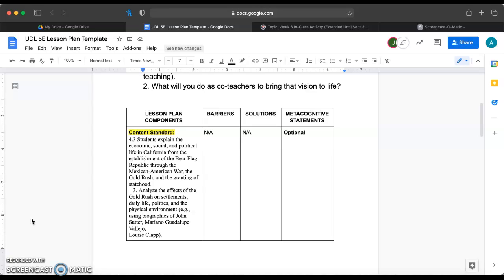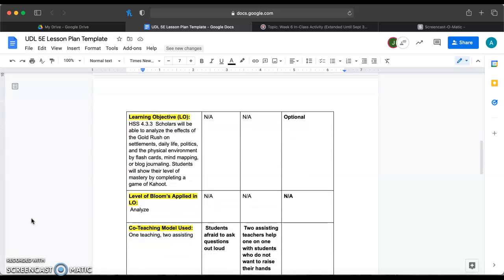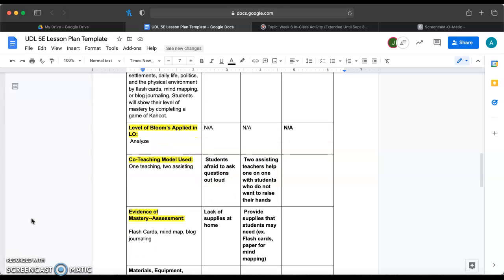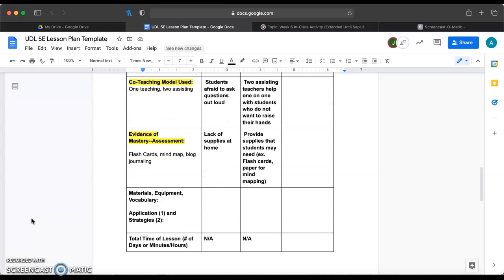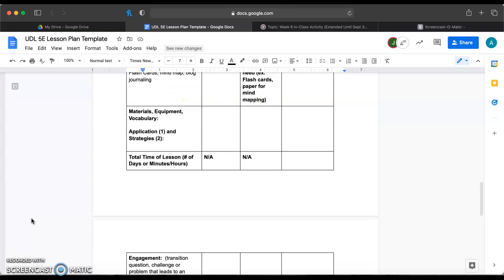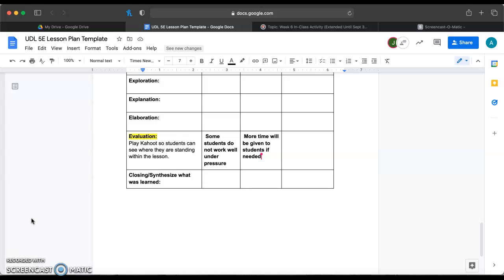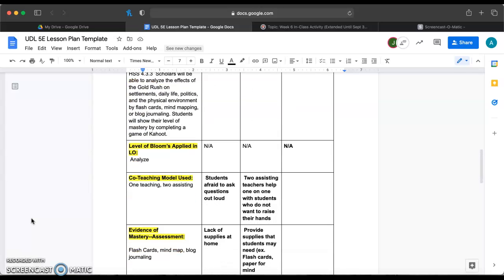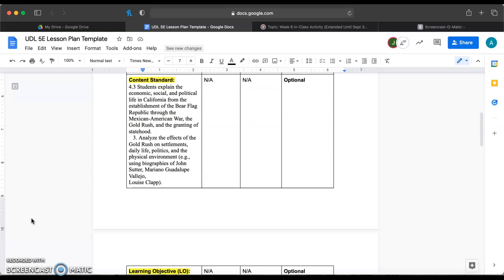LS 115-03 Abigail Kincade 5ELP Fall 2021